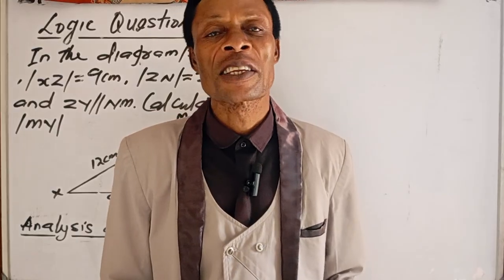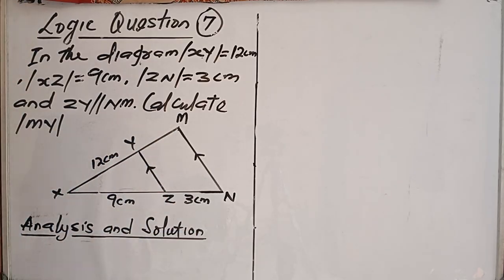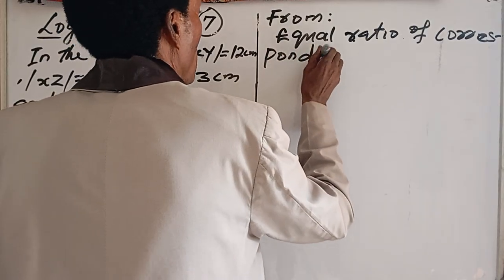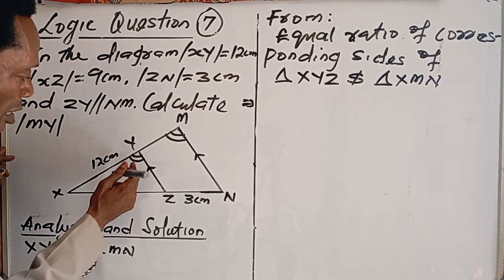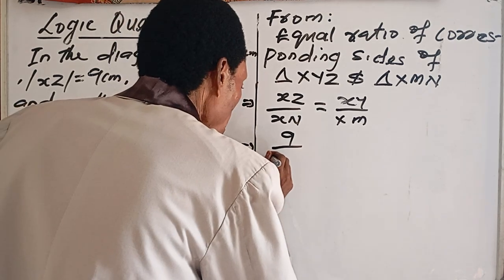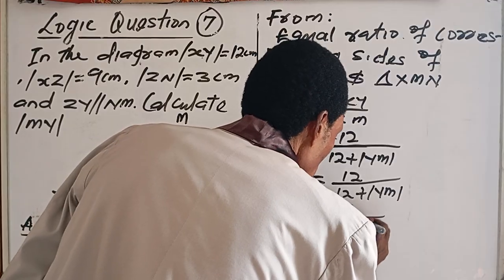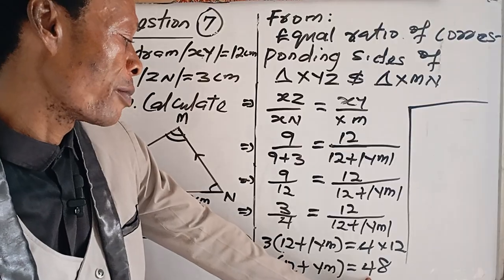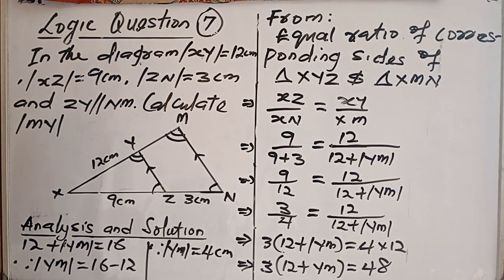Logic Question (7): Solution to find the value of/MY/ involving Similar Triangle